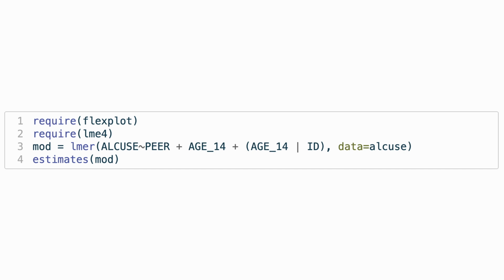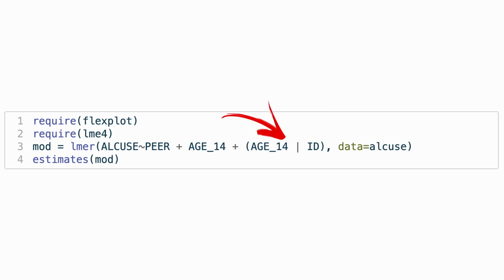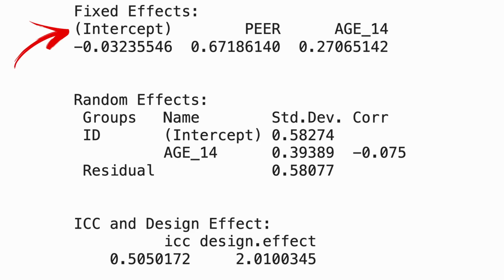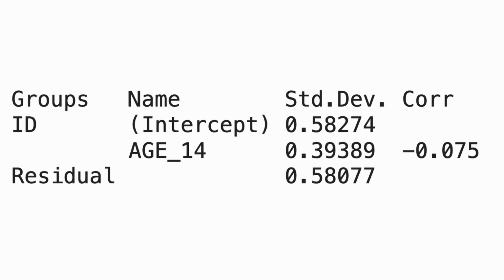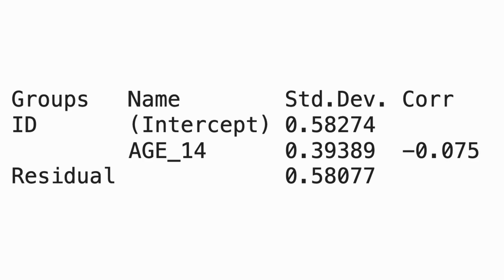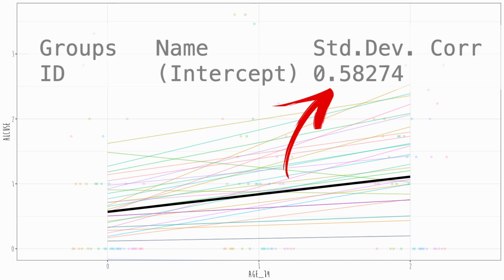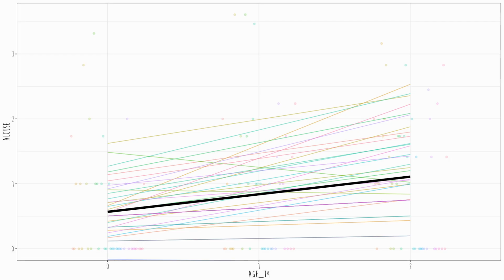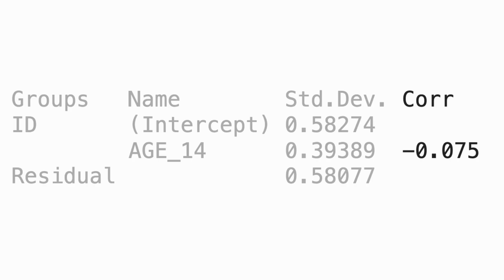Interpreting fixed and random effects in mixed models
Do you want more structured and personalized information? Come take a class with me! and sign up for self-guided or live classes.